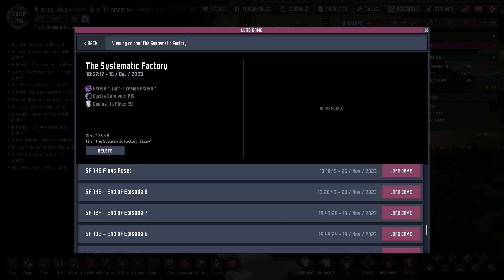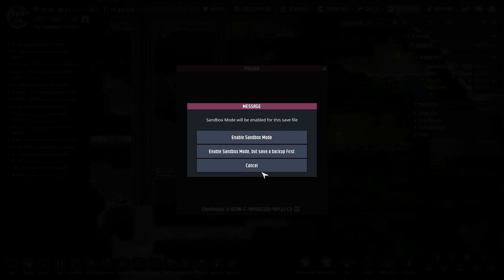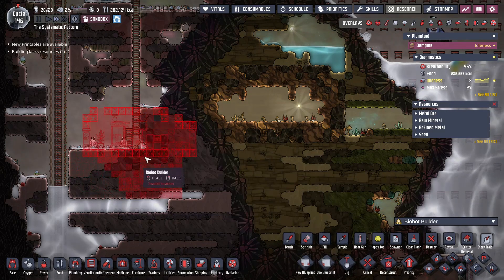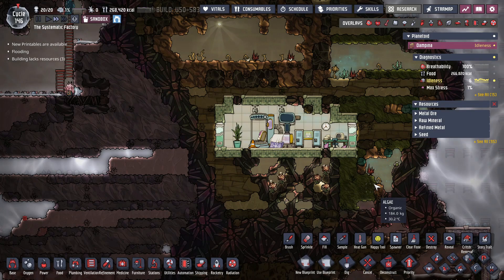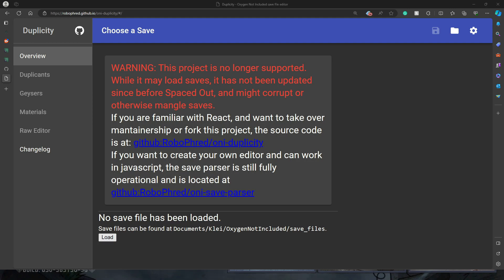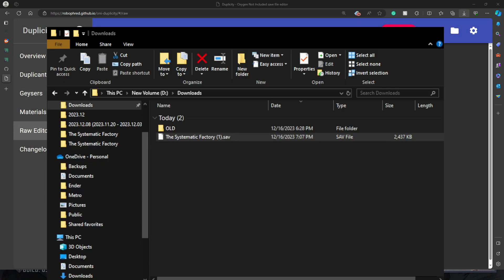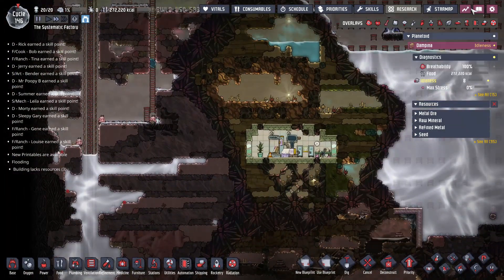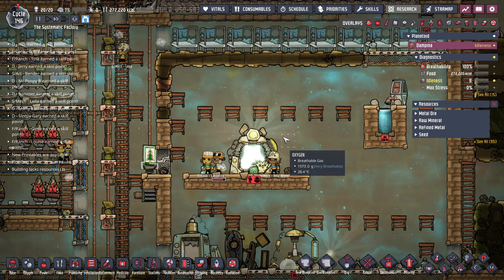Ten Minute Tutorial: Duplicity and Sandbox Mode | Oxygen Not Included | Oceania Cluster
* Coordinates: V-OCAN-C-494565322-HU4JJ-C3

In this ten-minute tutorial, I will do my best to show you the process I used for updating my world to the Packed Snacks Update adding the new story trait building with the Sandbox Story Trait system.  Then I will show you the Duplicity and save game editor that I used to reset the debug flag, so I could continue with my achievement run.

This is the process I used, there may be other ways, and other people may understand this better.  If you do, please add more info in the comments as many people would like to continue their worlds with the new story trait buildings and not lose achievement progress.